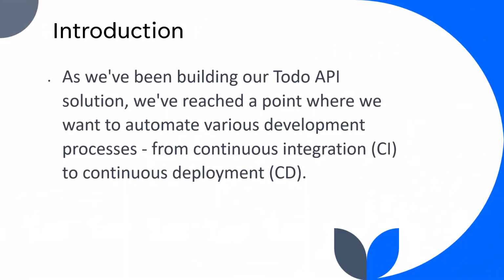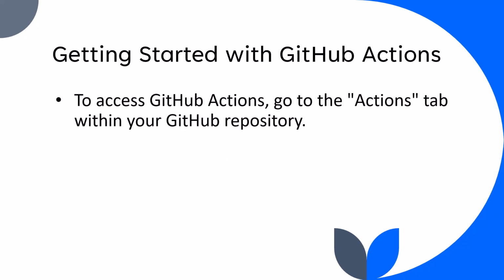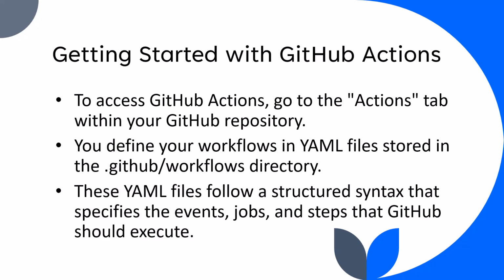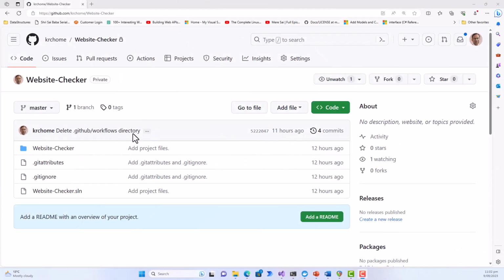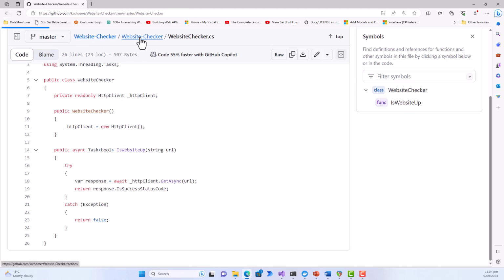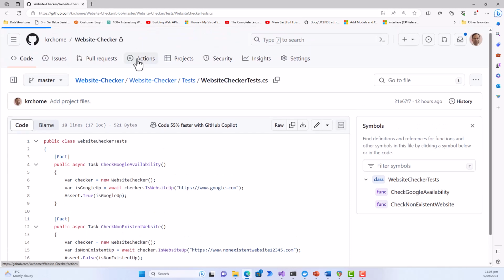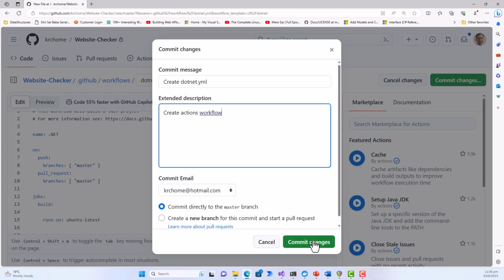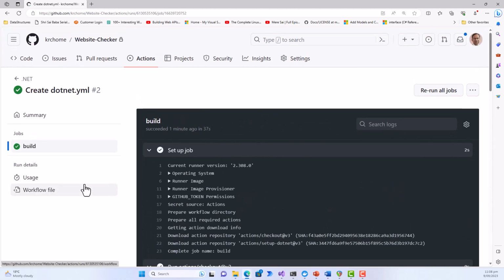Beginner's Hands-On exploring GitHub Actions on ASP.NET 7 project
Welcome aboard the courses! In this video I have discussed the GitHub actions workflow with a practical demonstration of building one. The actions workflow builds, runs and carry out the tests in a Website Checker project created on asp.net 7.0 project.  The project tests for some website url for validity.